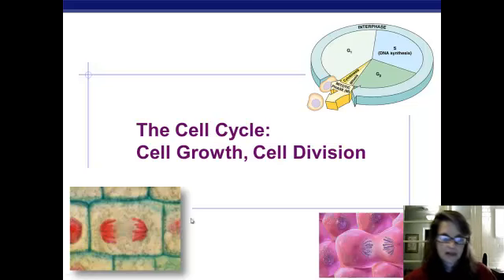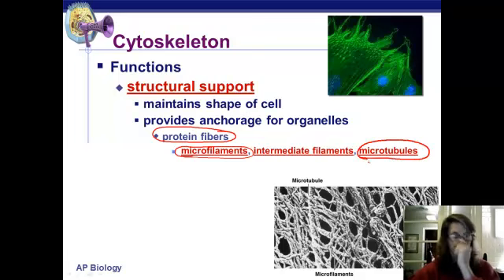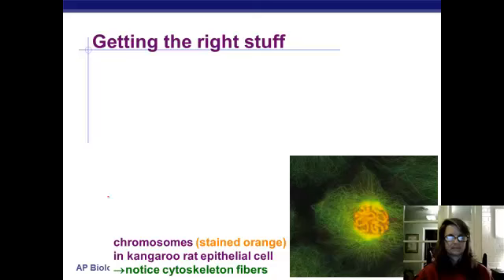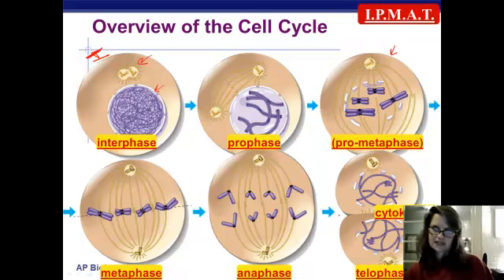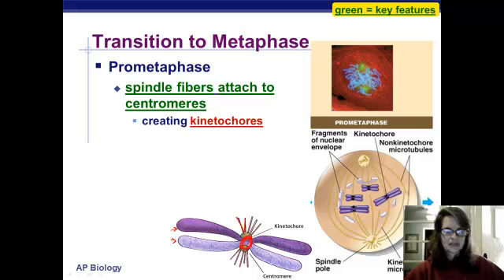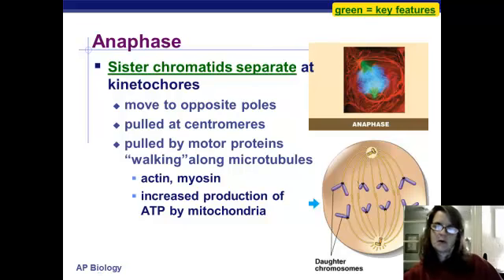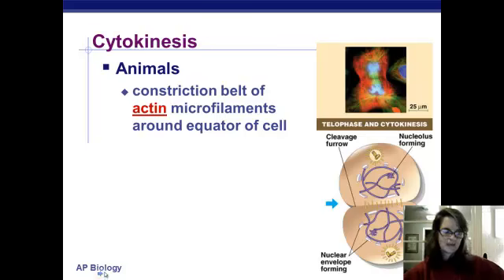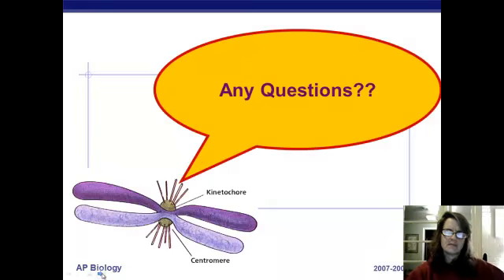podcast_7_mitosis